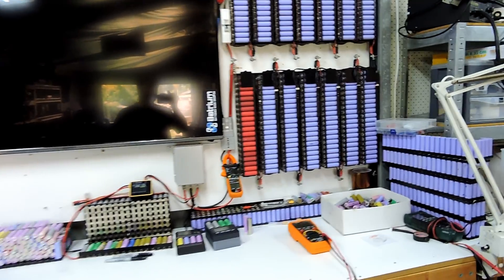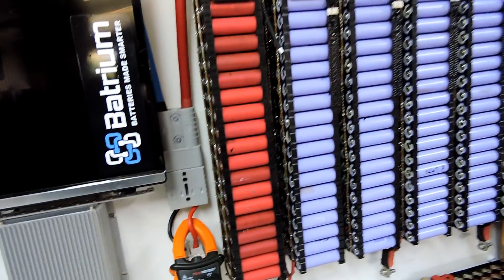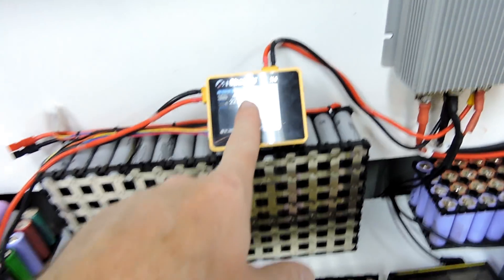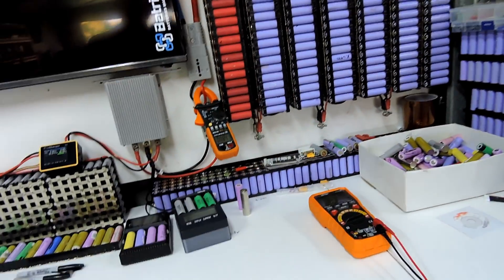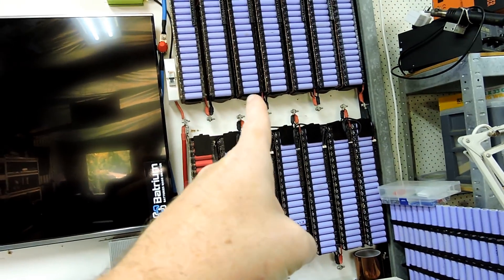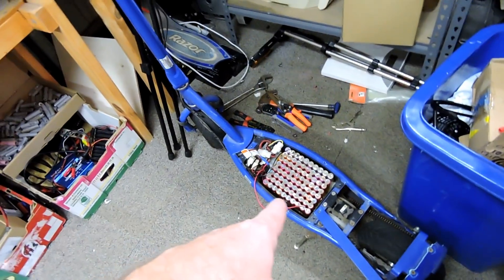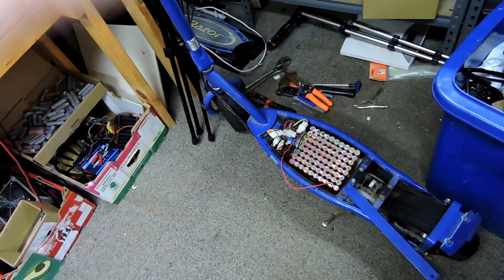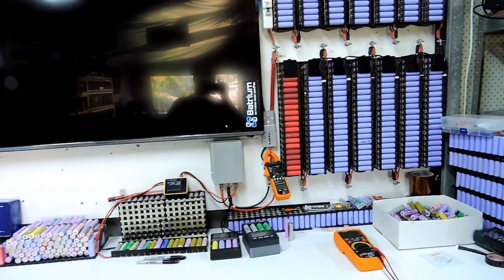Second DIY Powerwall in service FIFTY kWh of storage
Second DIYPowerwall in service probably should have sorted this out ages ago but meh - it's down now &  50kWhs of storage get it!

I hope the PLUGMEIN project can stop by my home and get some free energy while he is here!

Plugmein please go check him out and lend him your support!